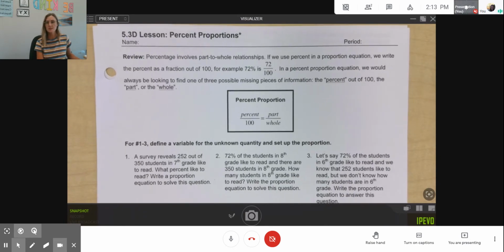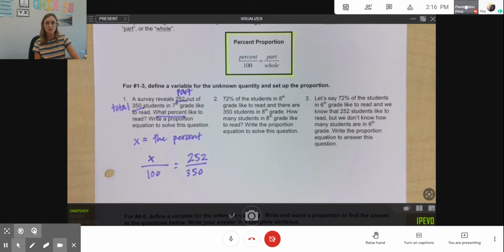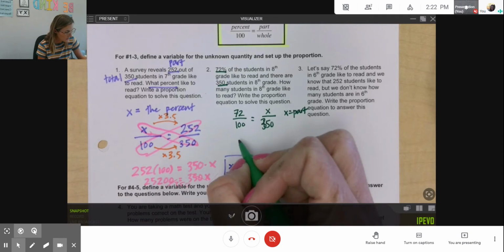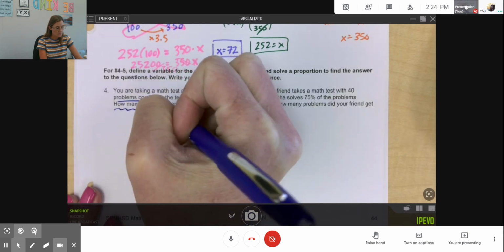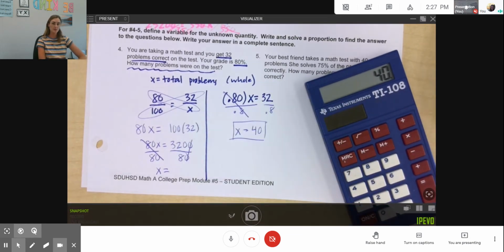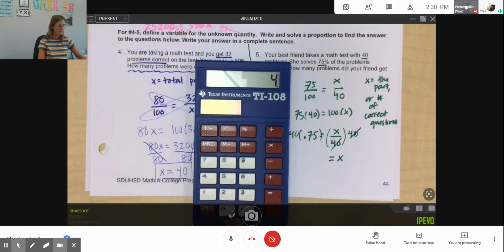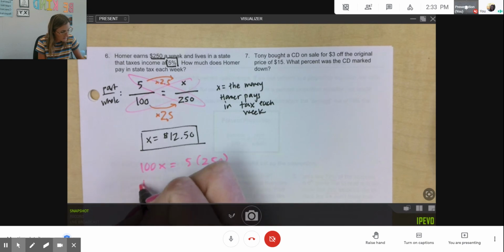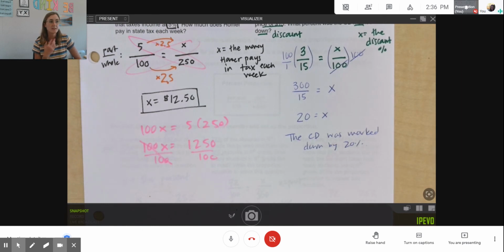5.3D Lesson (Math A) Video